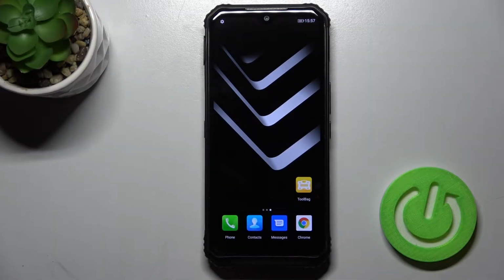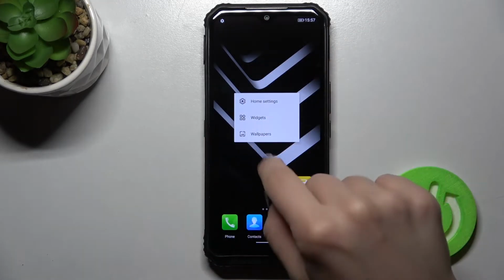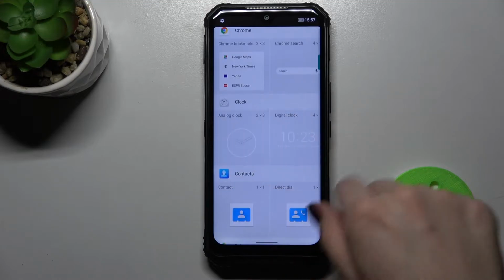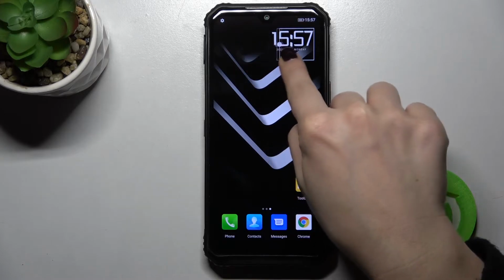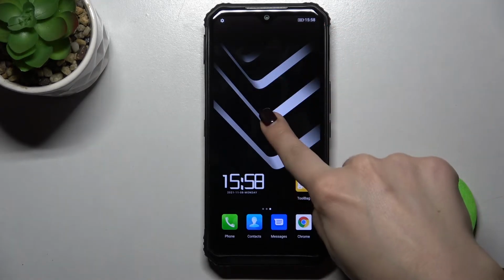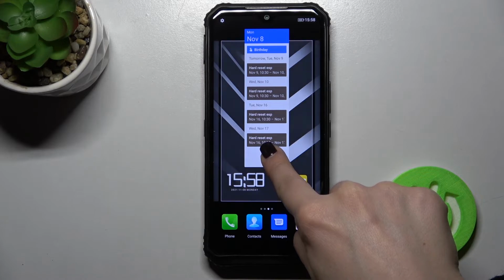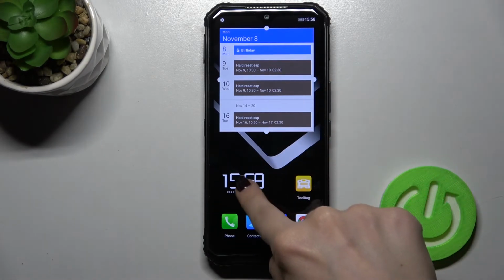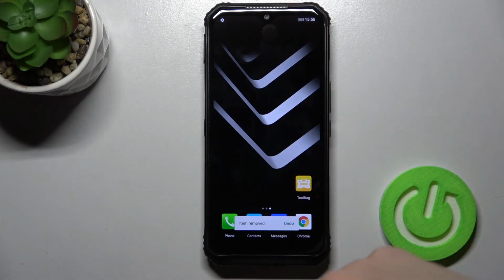DOOGEE S95 Pro How to Create / Delete Home Screen Widgets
DOOGEE S95 Pro Tutorials:
Widgets are tiny application icons that are embedded in other applications and are located on the main screen of your DOOGEE S95 Pro device. You can add, remove, change the positions of the widgets and resize them on your DOOGEE S95 Pro display. So, if you want to learn how to customize your DOOGEE S95 Pro screen using widgets, then we will help you. To do this, just open and watch our video, and you will understand that it is very easy to do it.

How to Customize Display with Widgets on DOOGEE S95 Pro?
How to Change Widgets on DOOGEE S95 Pro?
How to Manage Widgets Settings on DOOGEE S95 Pro?